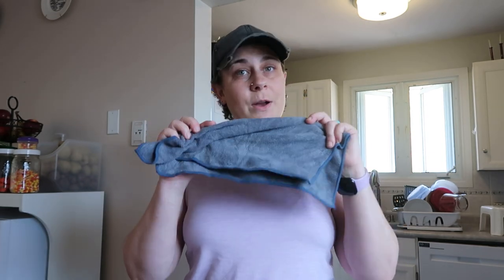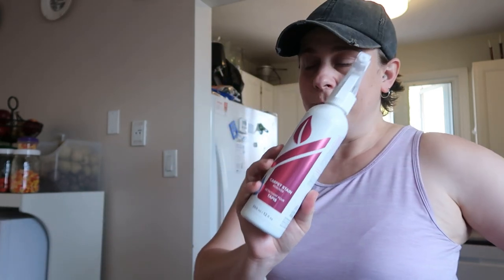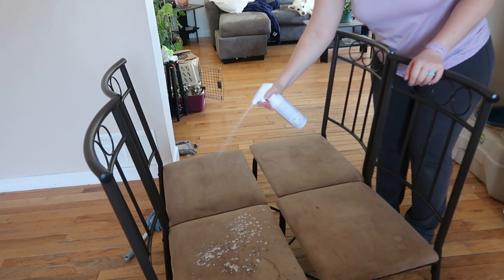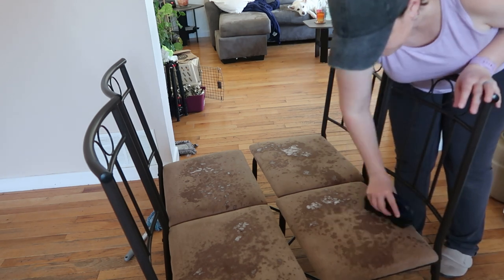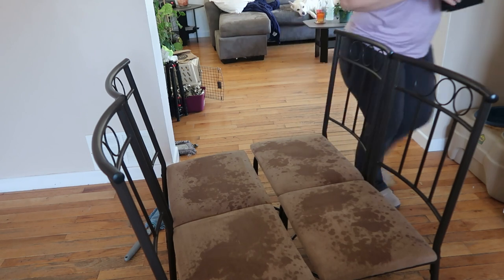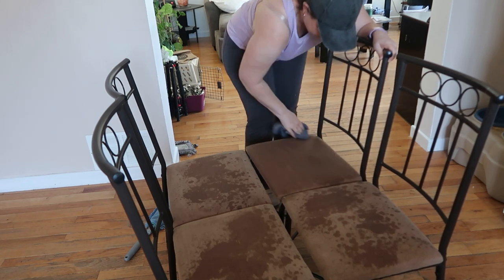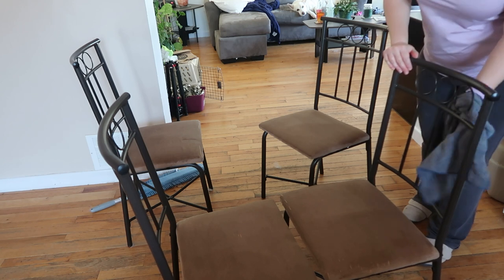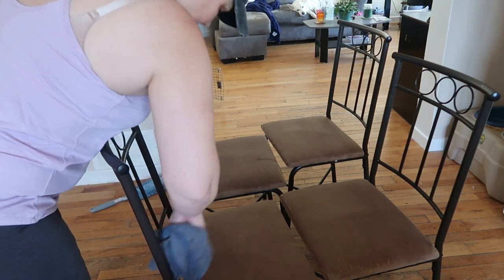30 Days of Cleaning: Day 7 - Kitchen Chairs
Norwex is a company that specializes in all things cleaning, from windows to furniture to carpets. In this video, we're going to be demonstrating how to clean kitchen chairs with Norwex.

Kitchen chairs are one of the most common areas in a home that needs cleaning, and Norwex is the perfect tool for the job. With Norwex, you can clean everything from the fabric to the wood, leaving your chairs looking like new. Check out this video to learn how to clean kitchen chairs with Norwex!

As an Independent Consultant for Norwex, I get to enjoy in many of the great opportunities that this company offers.

Here is a link to my Avon online store.  Feel free to look around and order some lovely items.

Any information related to food, food safety, cooking, recipes, etc. are my opinions only. Christina Wilhelm is not liable and/or responsible for any advice, services, or product you obtain through this video. My opinions and the views expressed in my videos are mine and mine only.